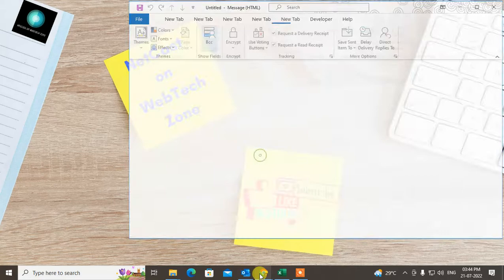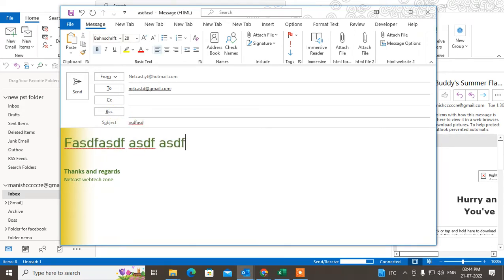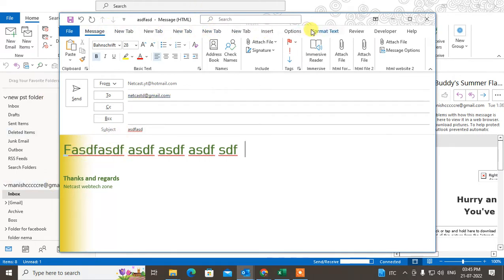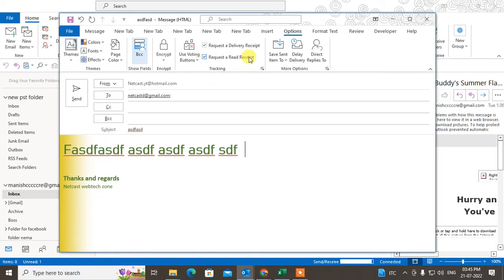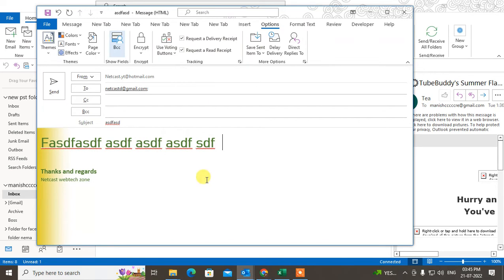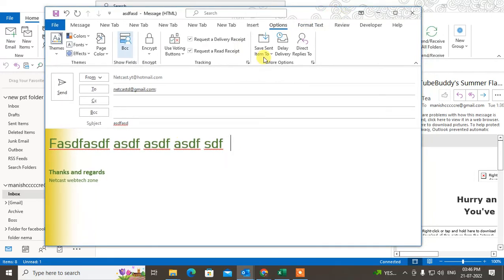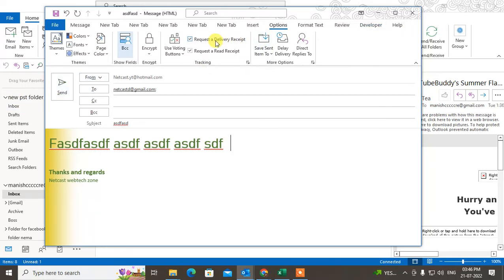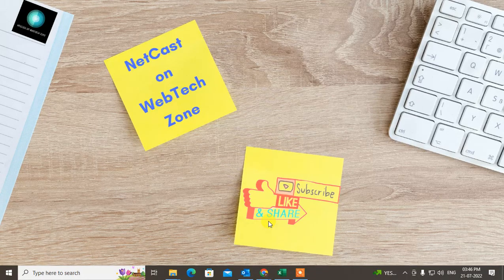See if Someone Opened an Email In Outlook? How to See if Someone Read your Email Outlook 365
In outlook, you can see if someone read email which you have sent to recipient in outlook.